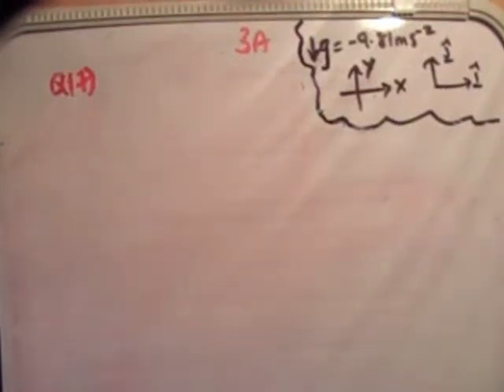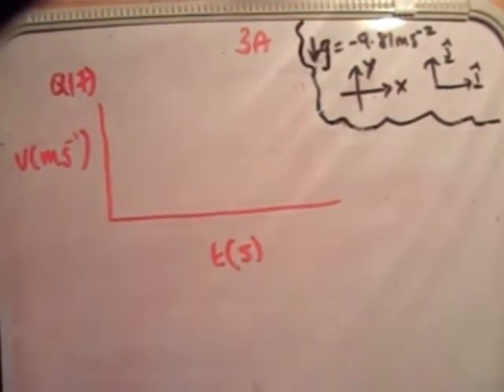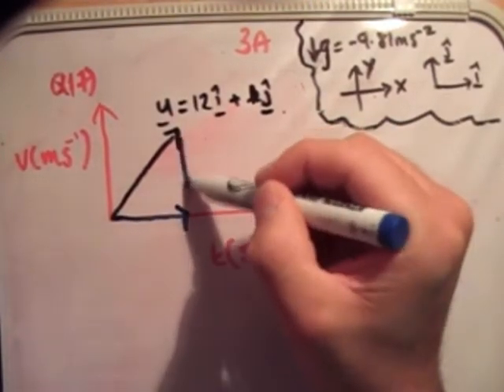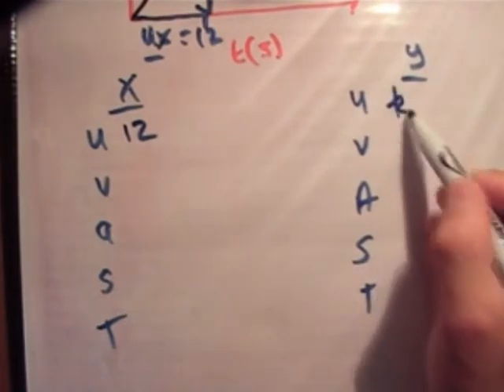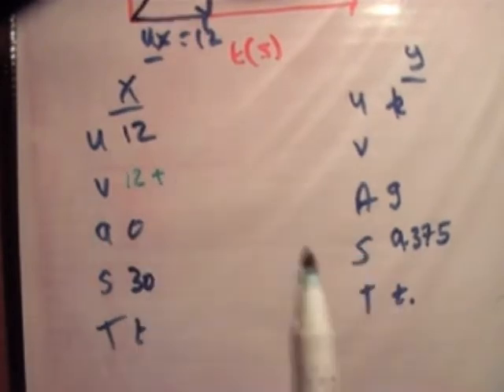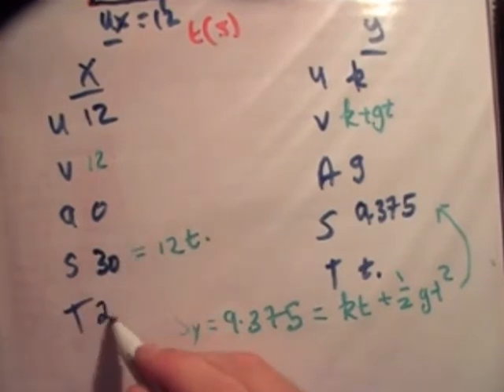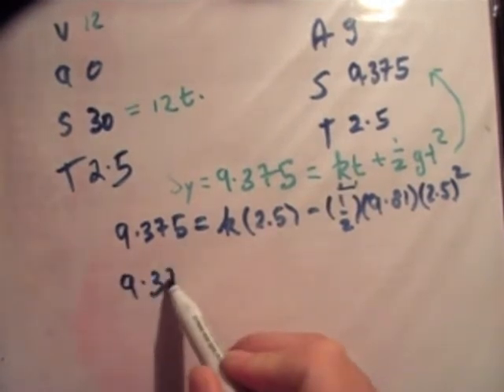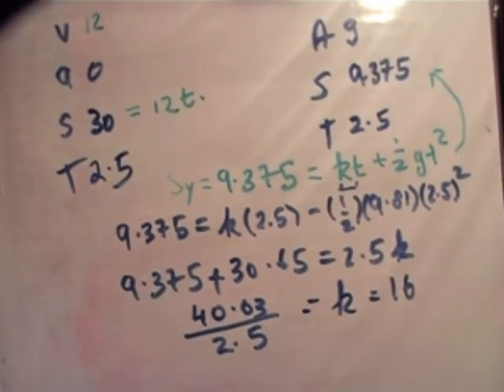Applied Maths : LC textbook solution Ex 3a q17